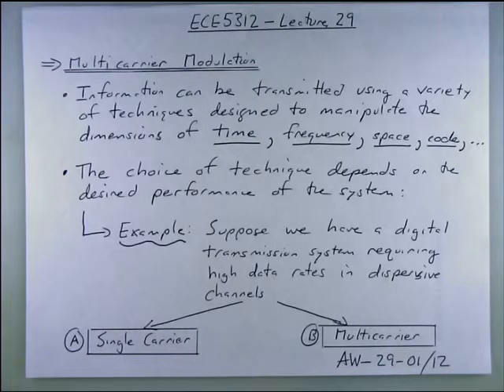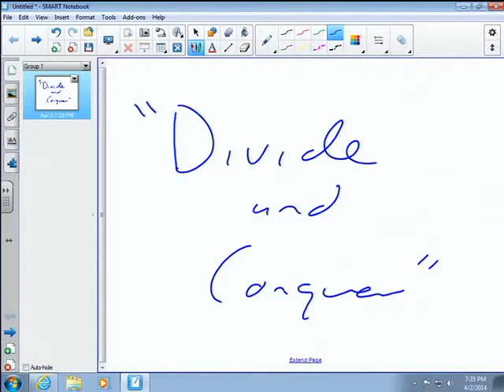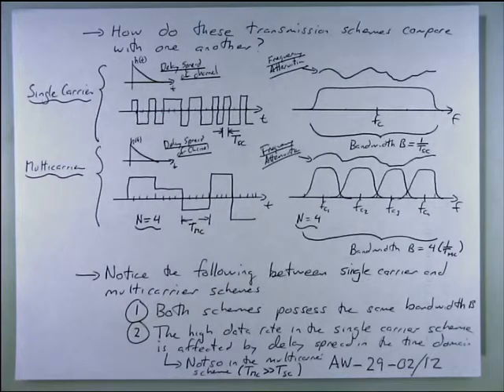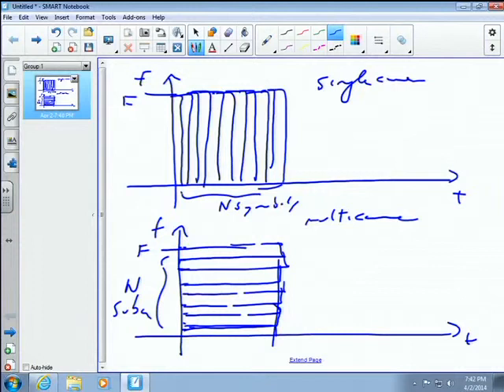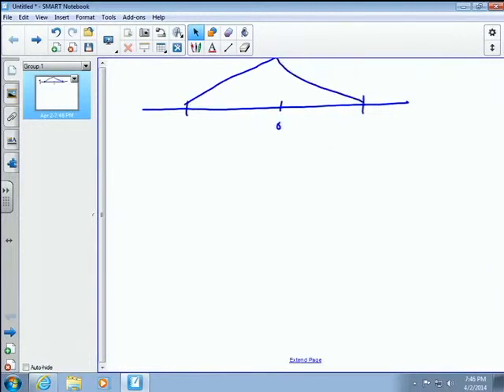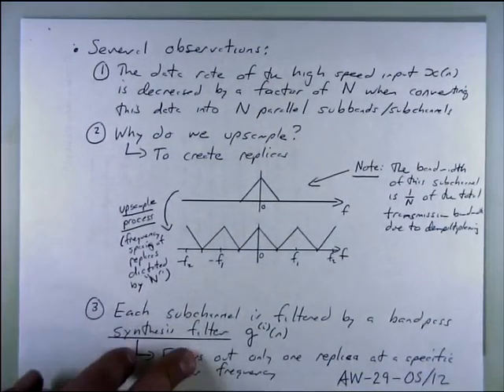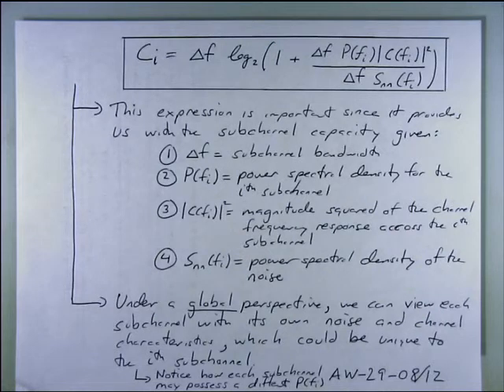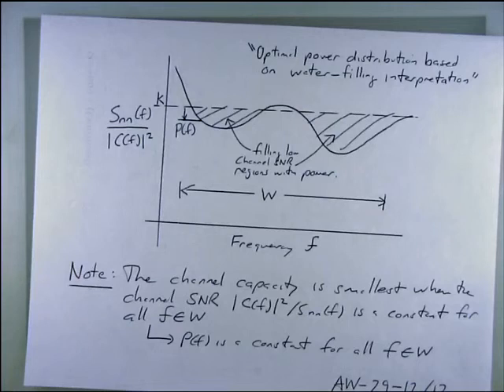ECE5312 Lecture 29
Topic: Multicarrier modulation